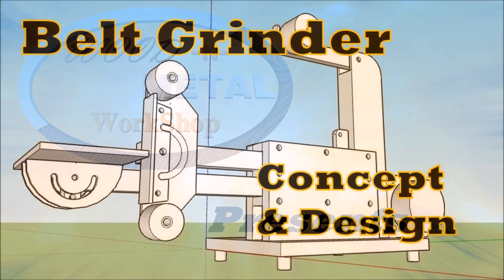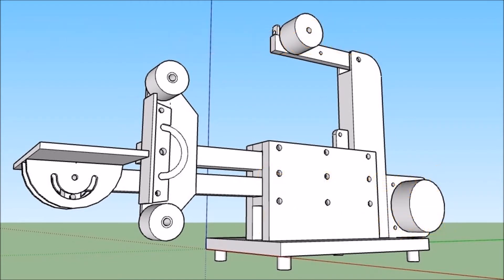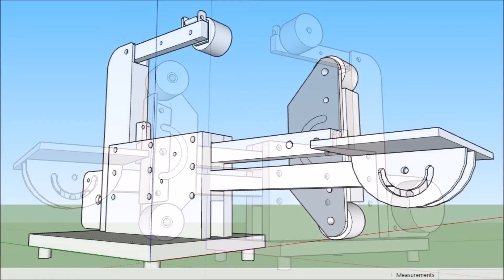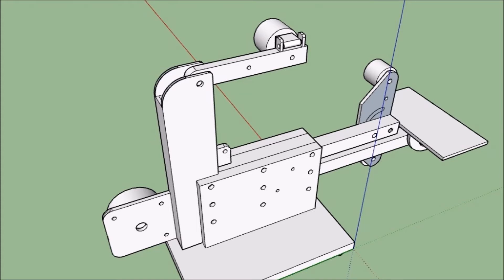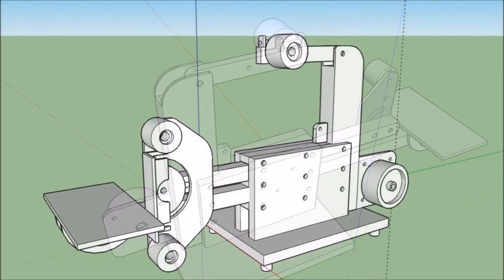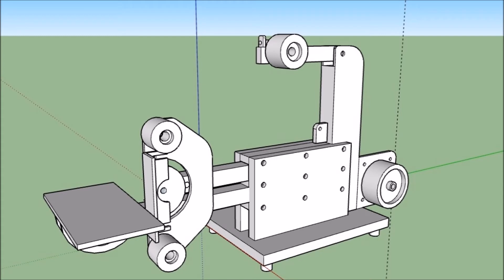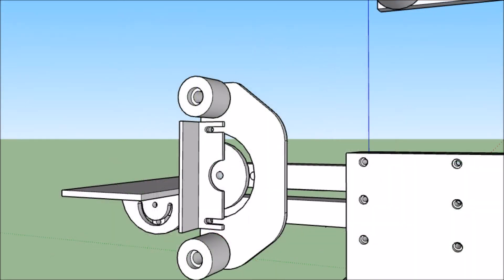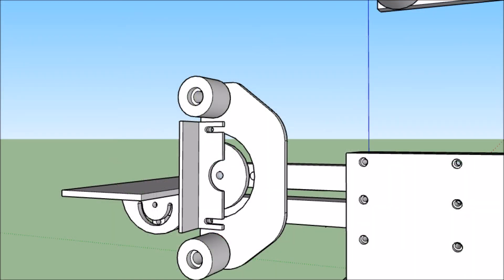Skookem as Frig Belt grinder concept and design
A quick peek at the design of our Skookem as Frig 2x72 belt grinder and the thought behind it.